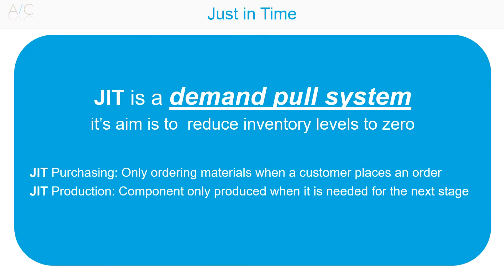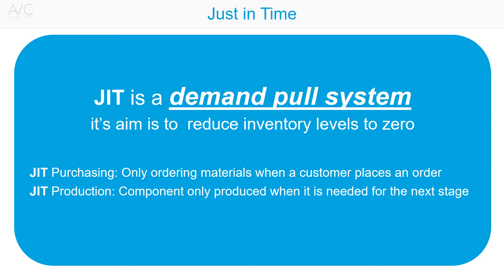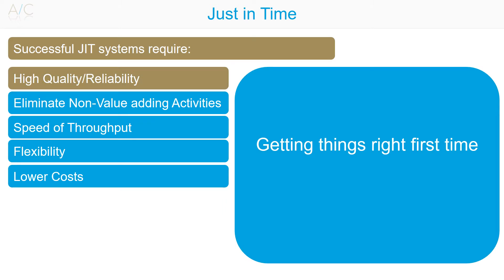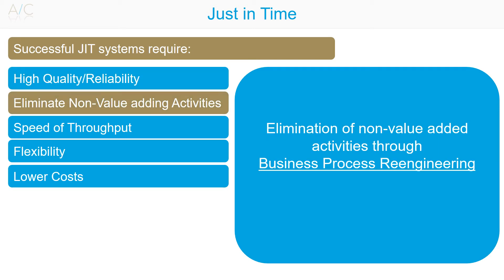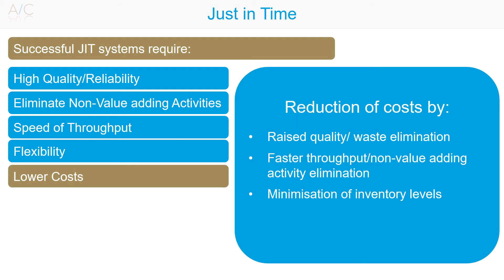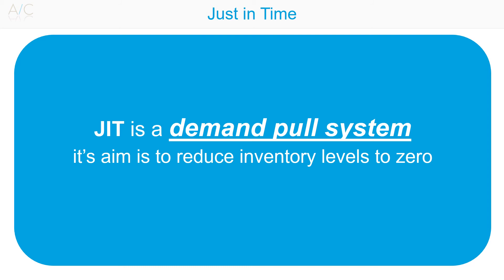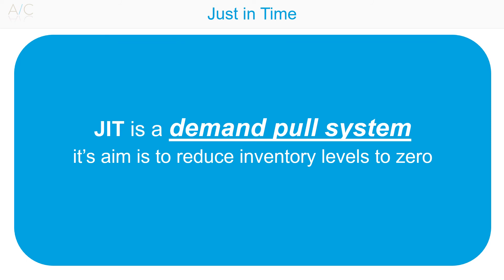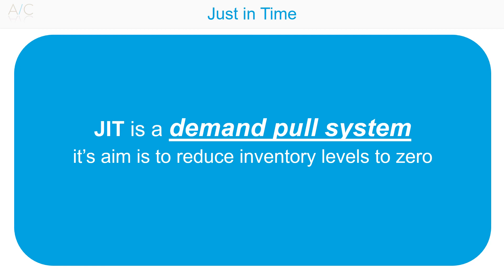Just in Time JIT (ACCA P5)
A short video introducing the just in time manufacturing process.